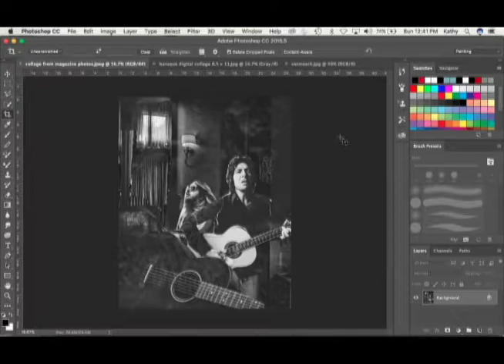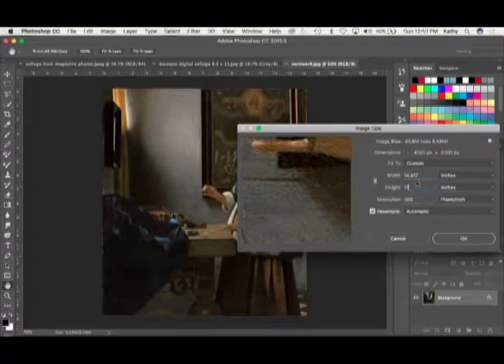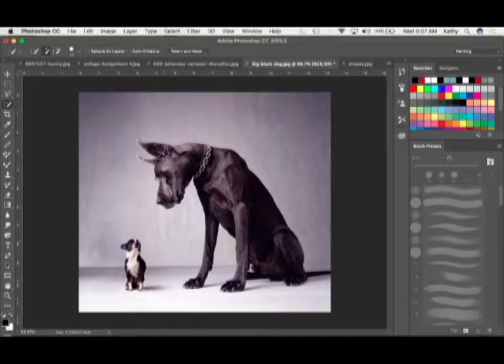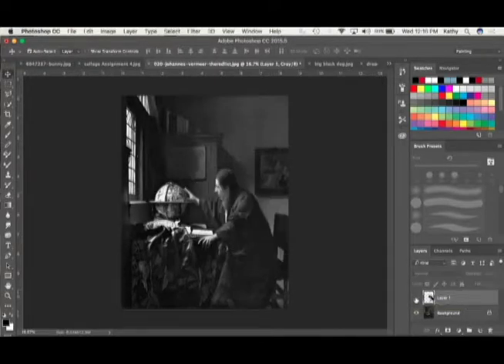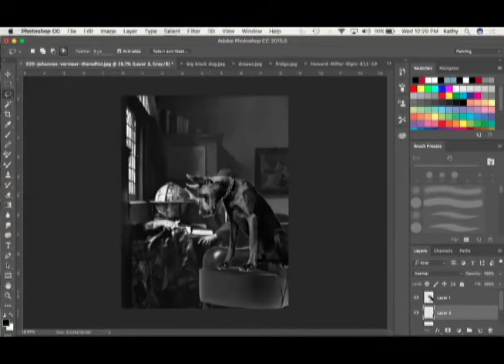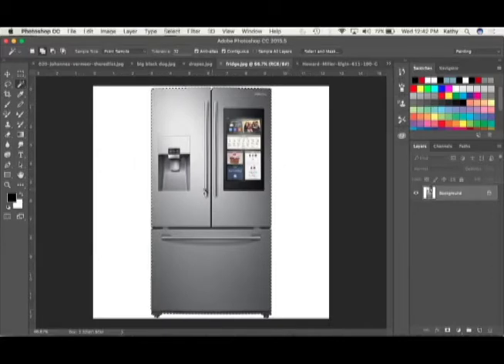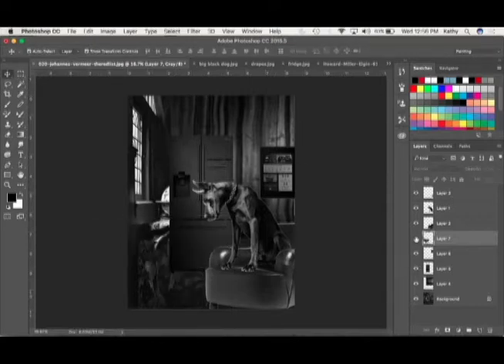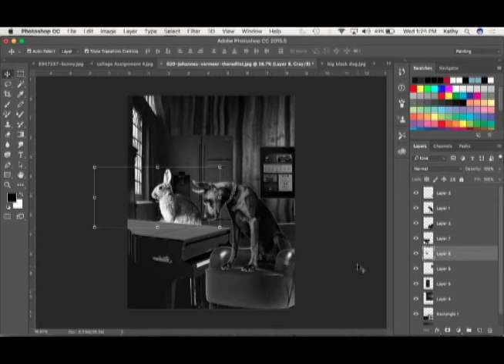Assignment 4 1 Lecture 3 Collage and Photoshop Techniques